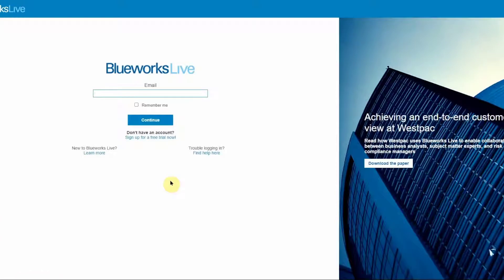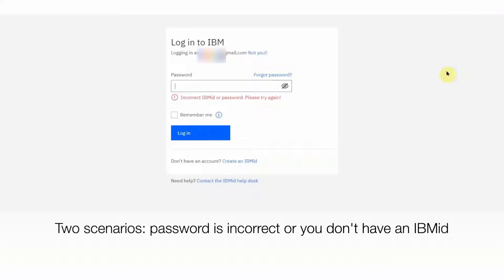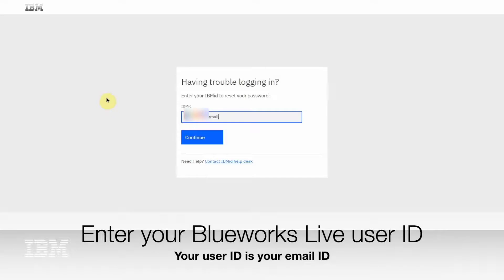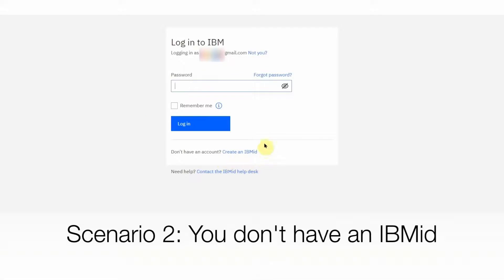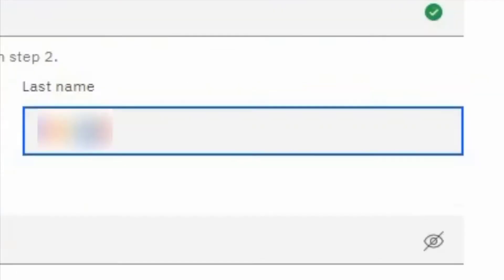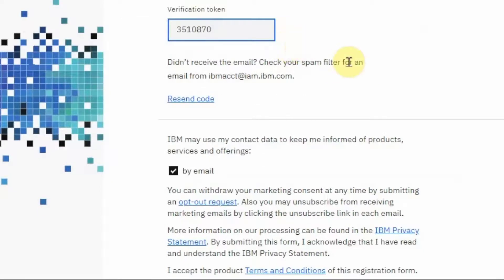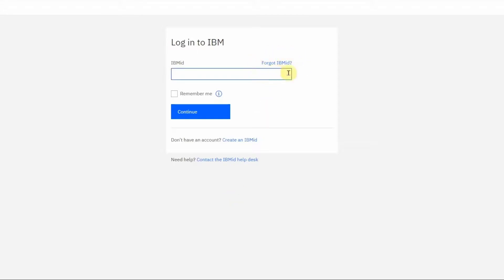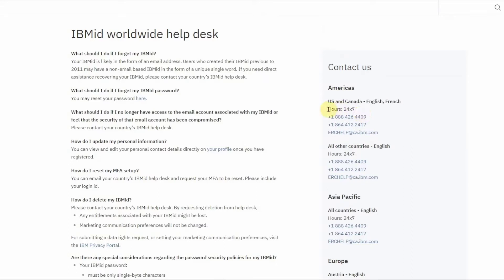How to login to your Blueworks Live account using IBMid?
This video shows steps on how to create an IBMid, how to change its password, how to request help with IBMid questions & how to login to your Blueworks Live account using IBMid.